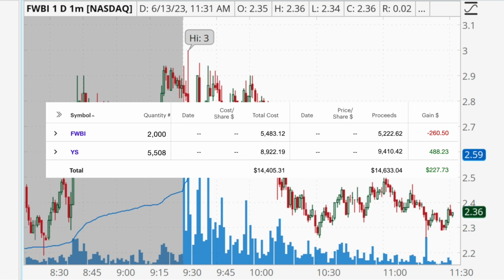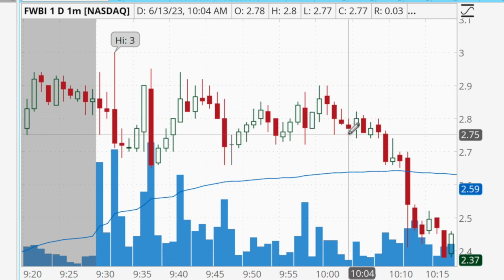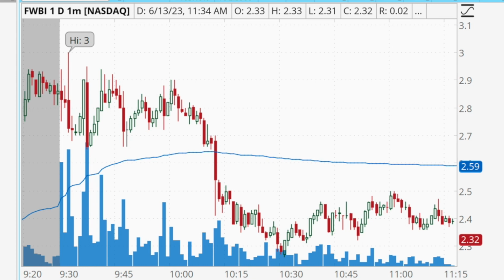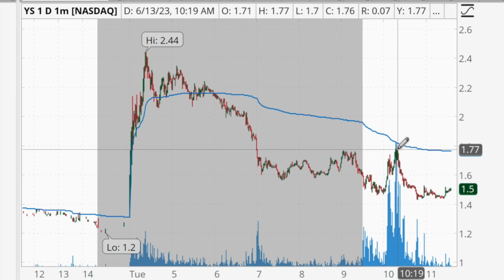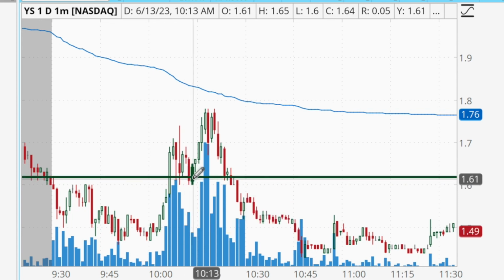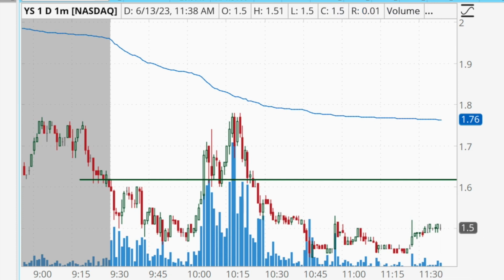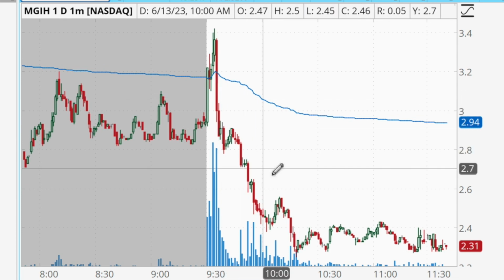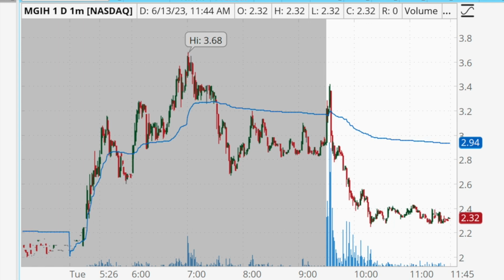Trading In Poor Market Conditions | +$227 Recap $FWBI $YS $MGIH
In this video, I recap my day trades in $FWBI and $YS that made me $227 in trading profits, share my thoughts on the current market conditions, and how I plan to adapt!